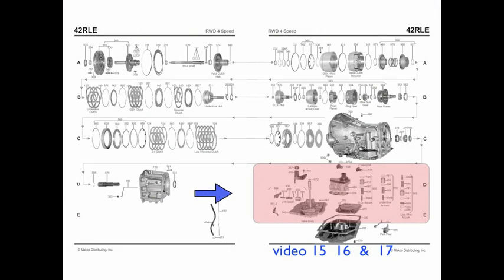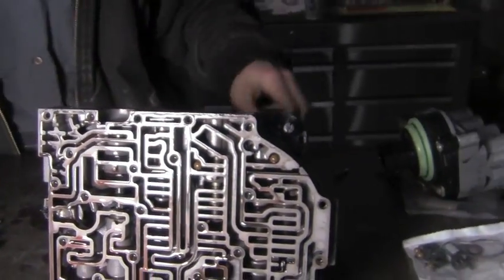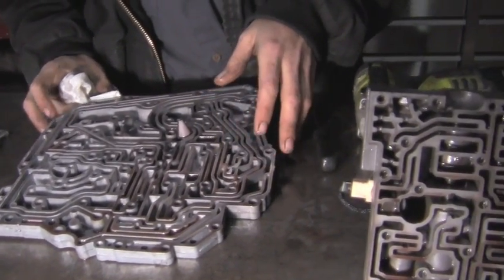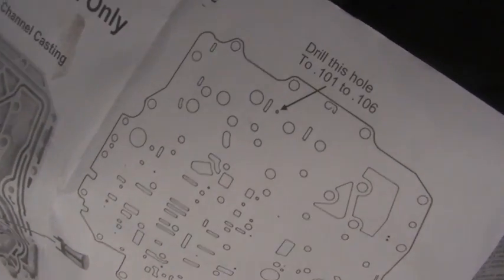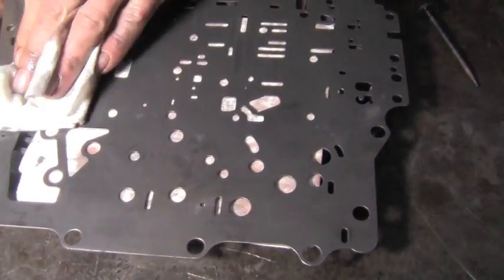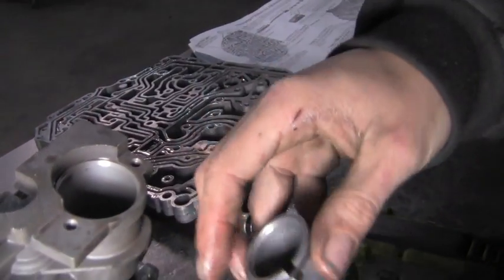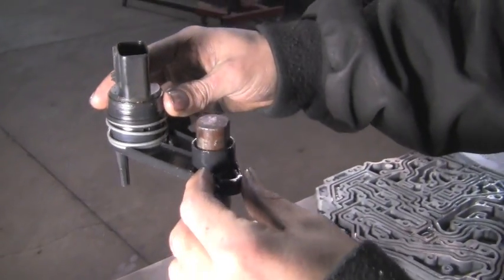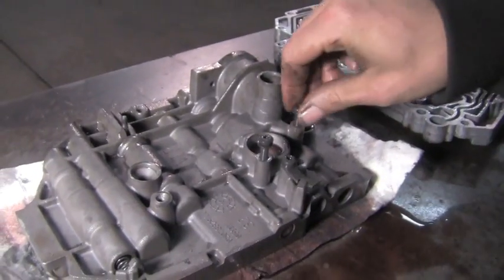Trans rebuild part 15: Valve Body